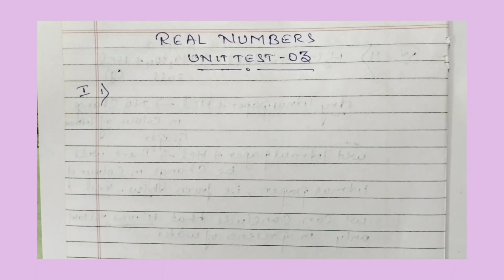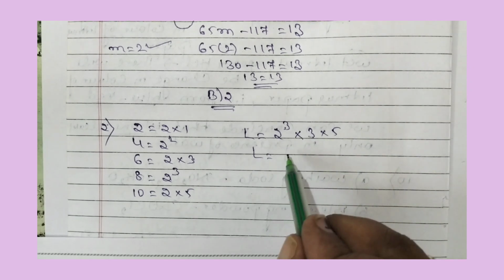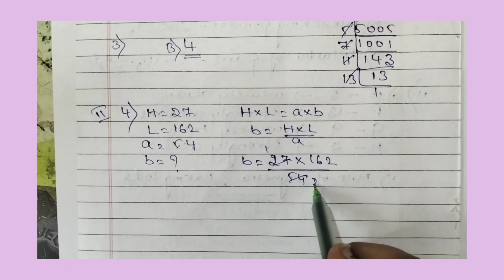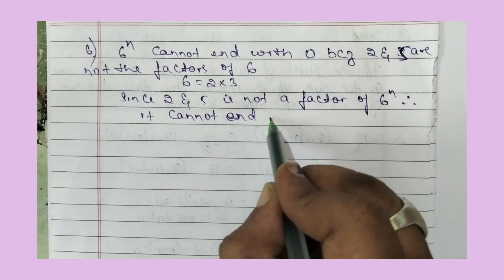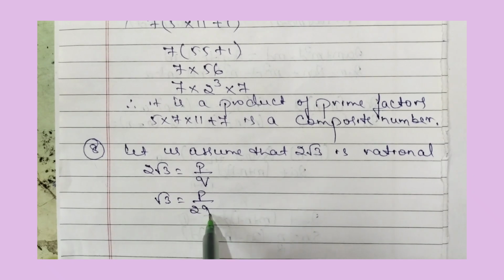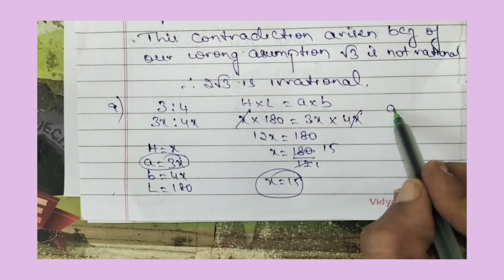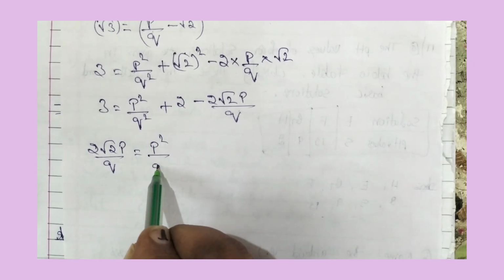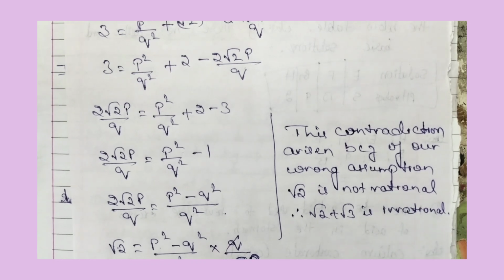CLASS 10TH MATHEMATICS REAL NUMBERS UNIT TEST PAPER 3 KEY ANSWERS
Watch this video is about class 10th mathematics real numbers unit test paper three key answers

This video is about class 10 mathematics real numbers unit test paper three key answers